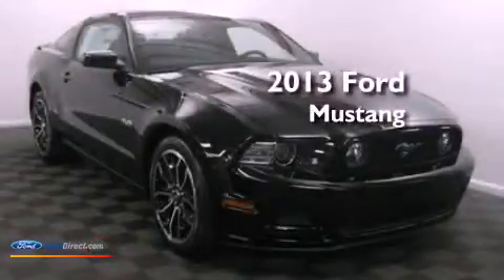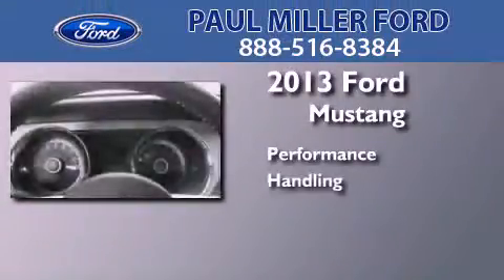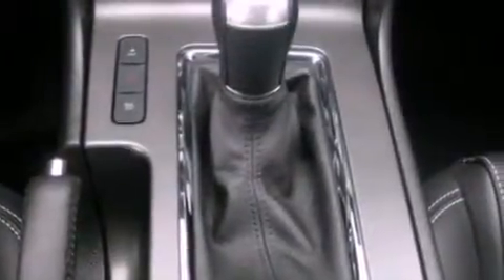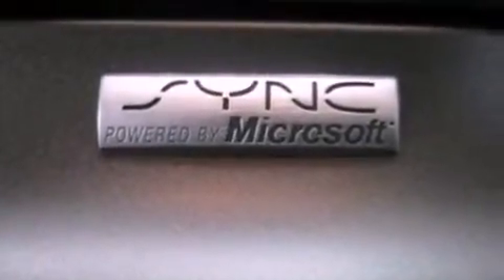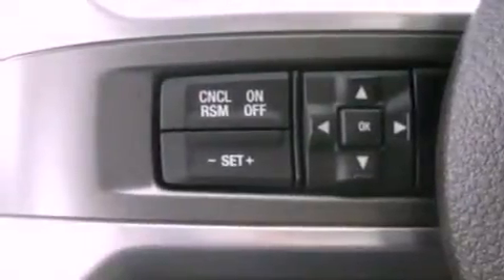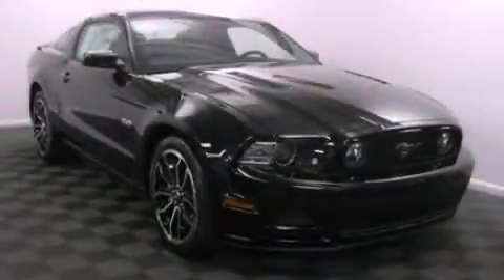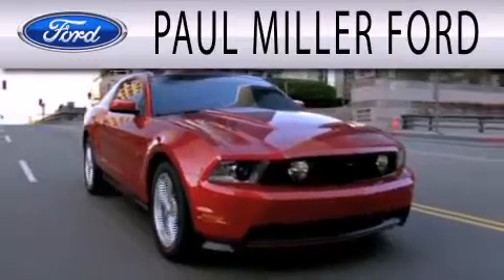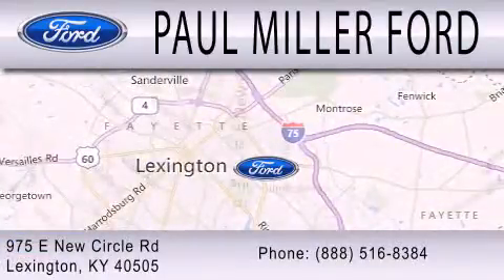2013 FORD MUSTANG Lexington KY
Year : 2013
 Make : FORD
 Model : MUSTANG
 Engine : 5.0L V8 32V MPFI DOHC
 Trans . : 6-SPEED
 Exterior : BLACK
 Miles : 6
 Interior : MEDIUM STONE
 Stock : D5284134

 975 New Circle Road Ne